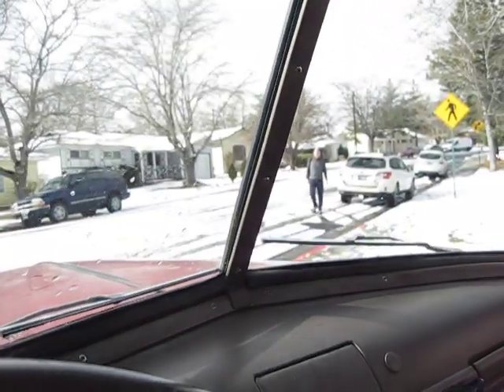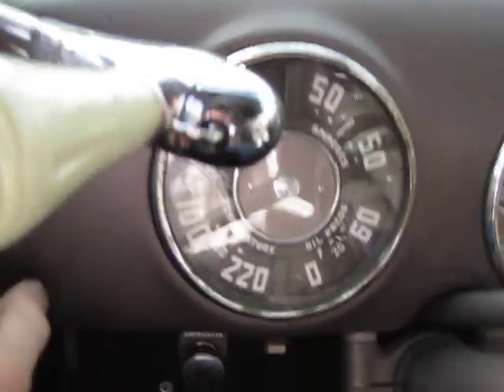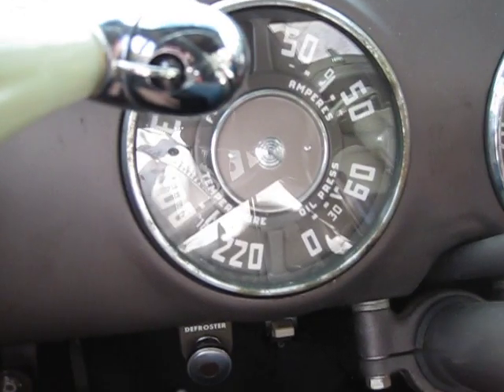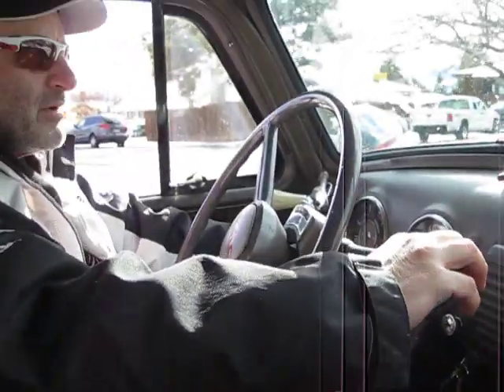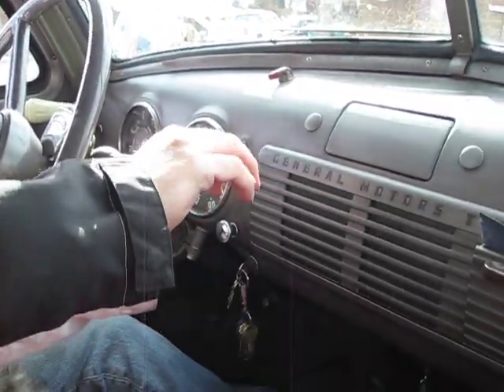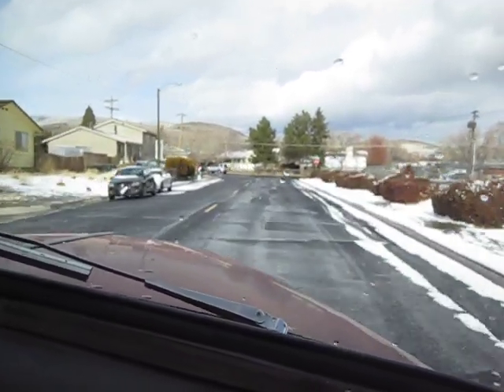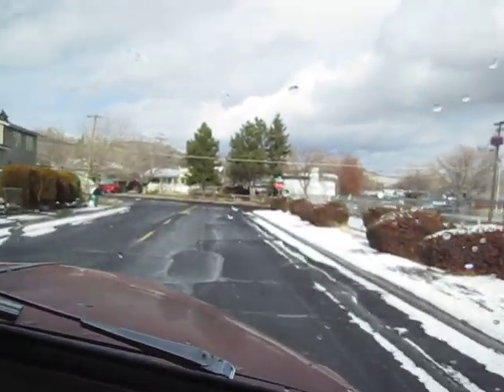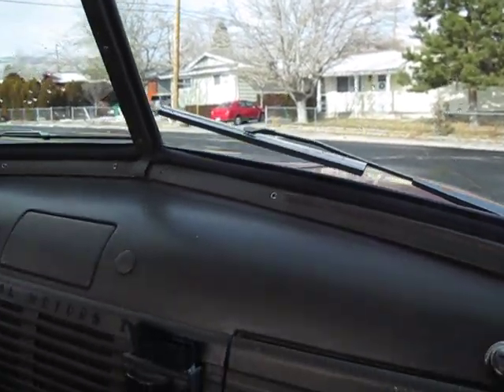1953 GMC Pickup 2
1953 GMC Pickup for sale, low miles